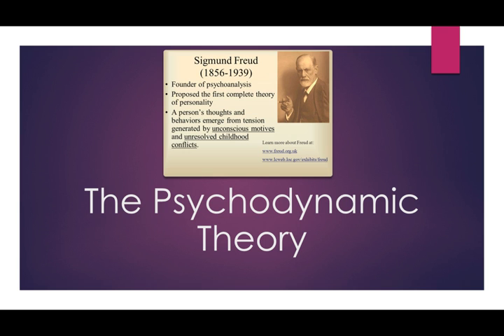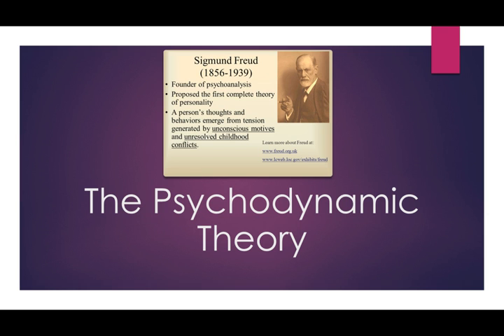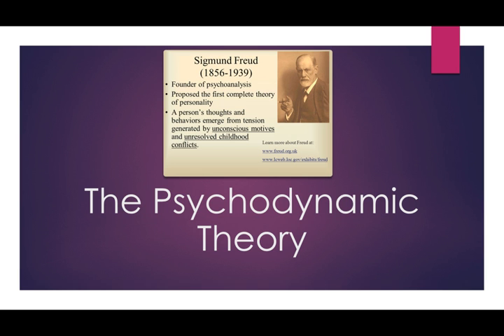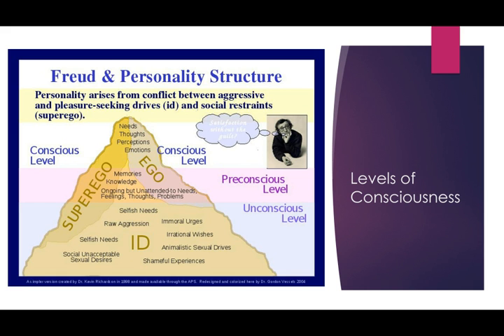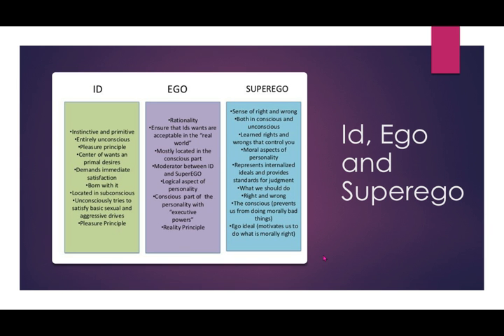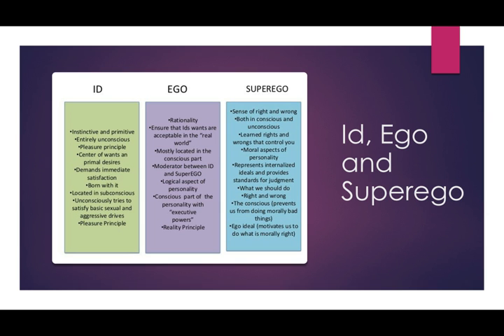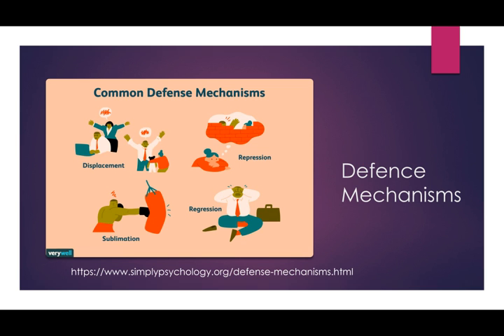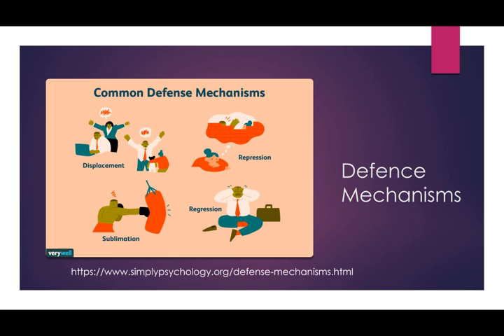Freud's Psychodynamic Theory - Part 1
For Endeavour College students (Psychology, 2021)